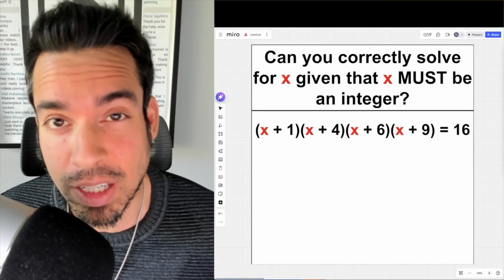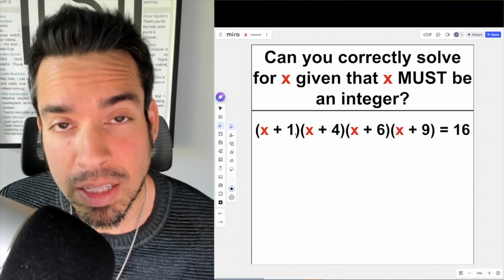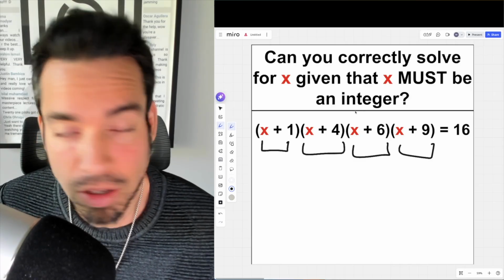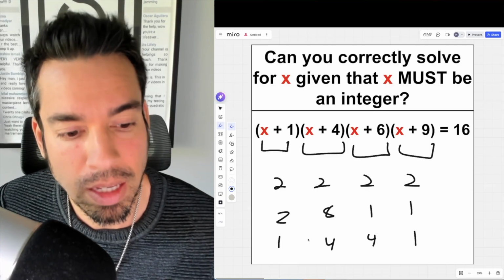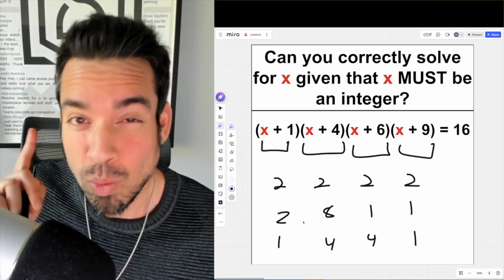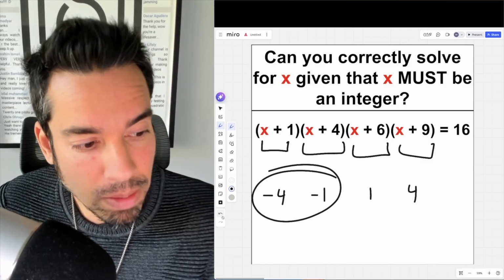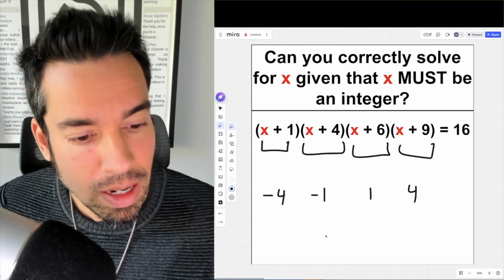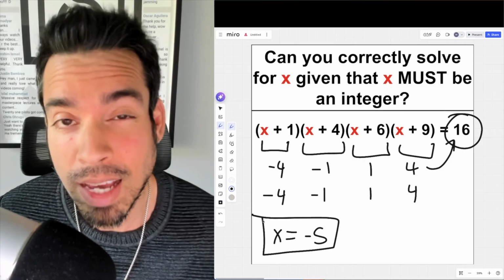Only ONE Integer Works! Can You Crack This Sneaky Algebra Puzzle? 🤯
Think you’ve got what it takes to outsmart this clever algebra challenge? 🔢✨
In this puzzle, you’re asked to solve for x, but there’s a big twist — x MUST be an integer! That single condition turns an ordinary-looking equation into a full-blown brain teaser.
We’re diving into the expression:
(x+1)(x+4)(x+6)(x+9)=16

At first glance, it feels impossible — four consecutive expressions multiplying to such a small number?! That’s where logical reasoning, number sense, and pattern recognition come into play. This puzzle is a fantastic way to sharpen algebra skills, strengthen problem-solving instincts, and build mathematical confidence.

Try solving it on your own before the explanation… you might surprise yourself! 🧠🔥

Timestamps:
0:00 Introduction
0:05 Math Puzzle
0:30 Huzefa's Explanation
2:28 Answer Revealed

Call to Action:
Did you find the integer solution before the reveal? 👀
Drop your answer and strategy in the comments, smash that like button, subscribe for more brain-boosting math puzzles, and share this challenge with a friend who loves a good mental workout! 💪📚